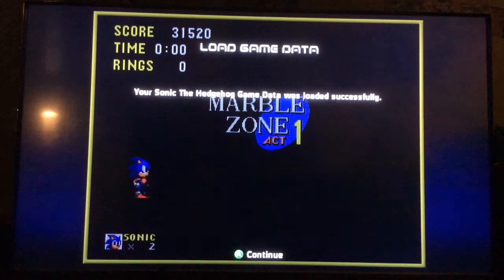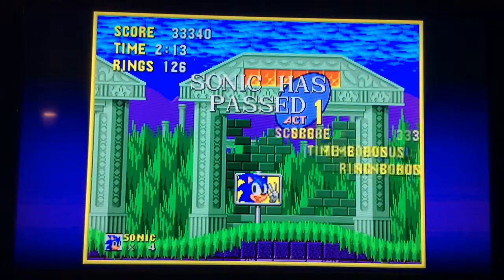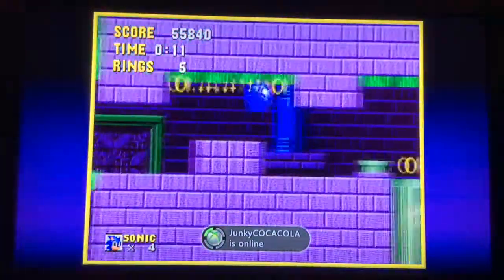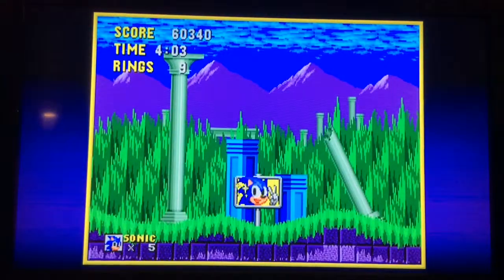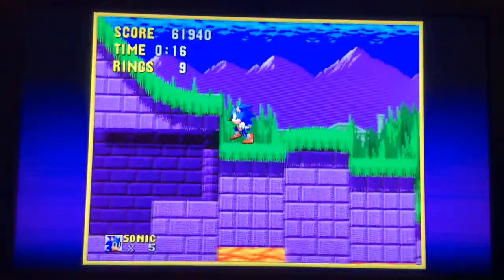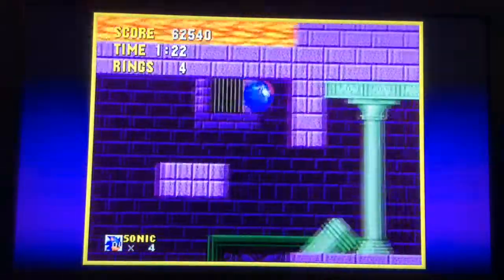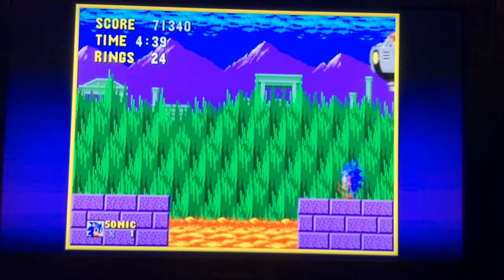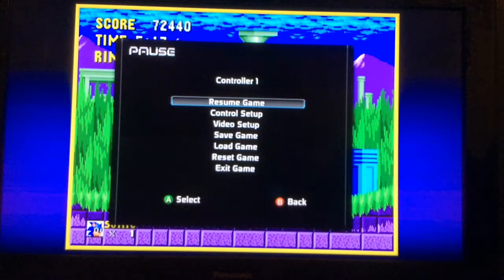Sonic The Hedgehog Episode 2 Marble Zone (w/ live commentary)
My Channel